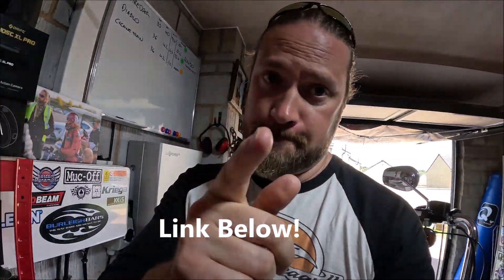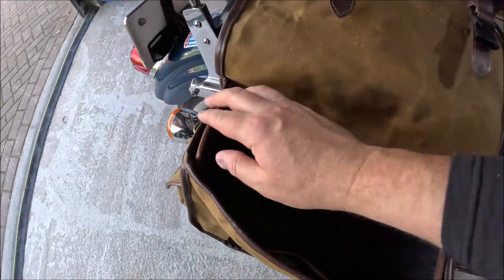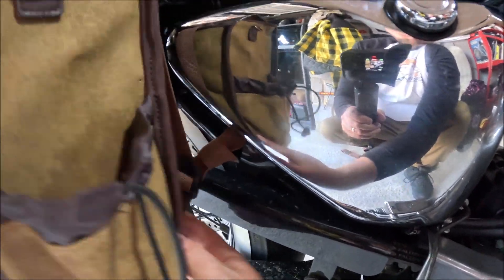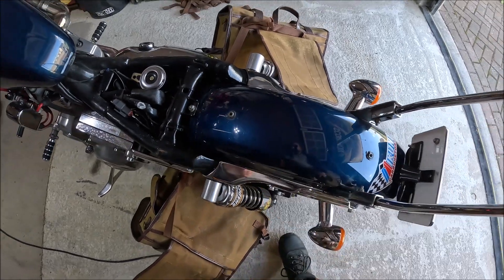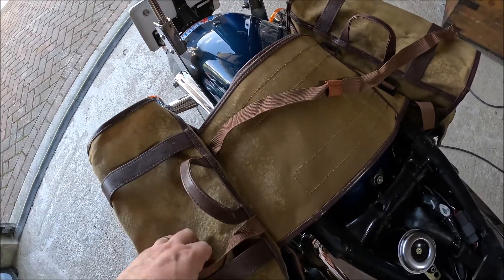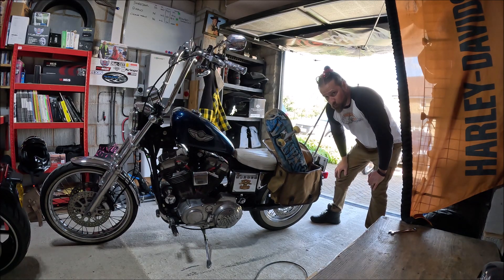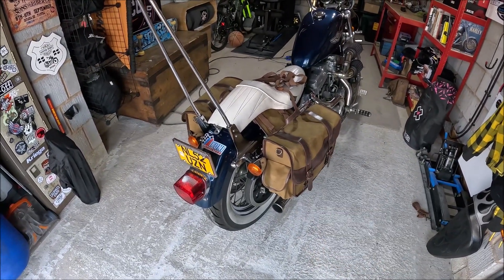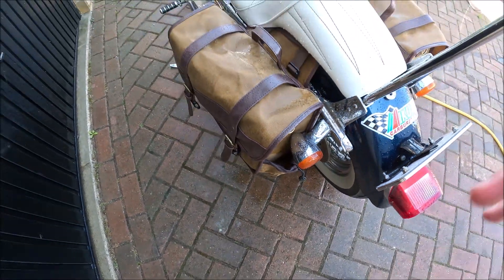Affordable throw over saddlebags for your Motorcycle | NICECNC bags | INSTALL & REVIEW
No rails, just throw over those bags!!!

Firm and affordable saddle bags from NICECNC are put through the tests.
Installed, adjusted and sprayed with the hose pipe.
Need a quick and easy solution for your Sportster or any other classic looking motorcycle...these could be the answer.

Bike used: HD Sportster - Shredder
Saddlebags: NICECNC
Helmet: Bobhead